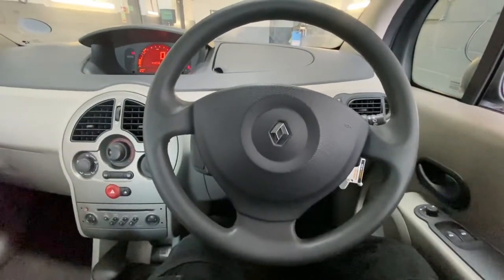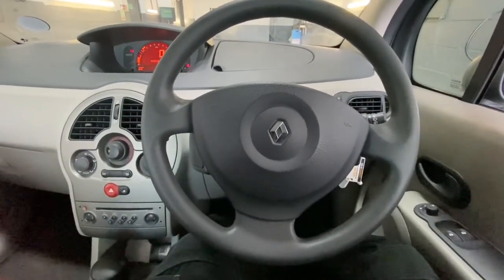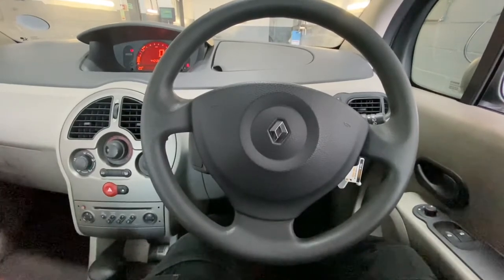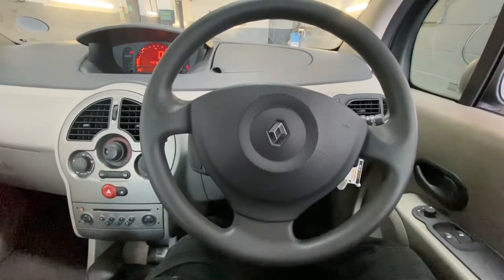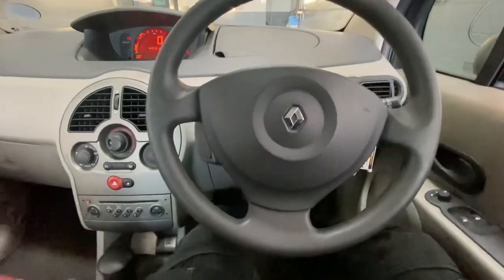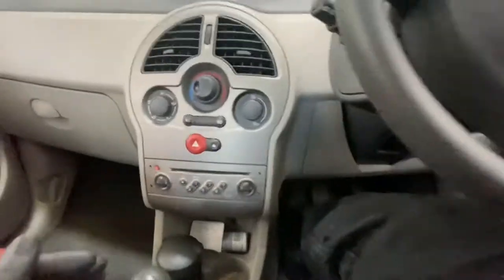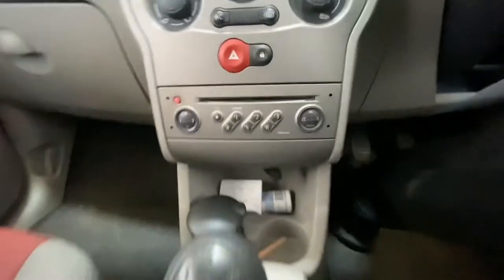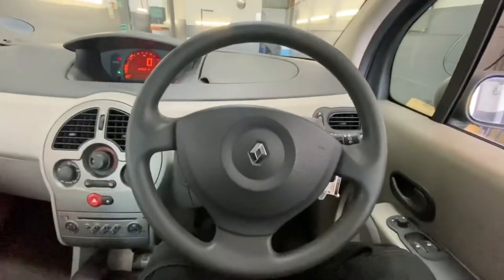Renault Modus OBD diagnostic port location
2005 Renault Modus OBD diagnostic